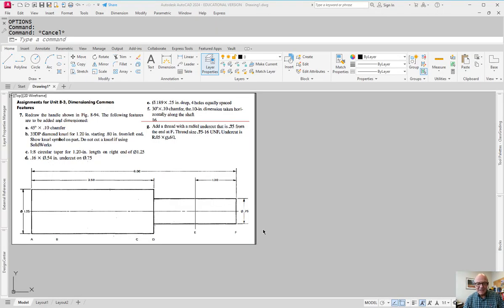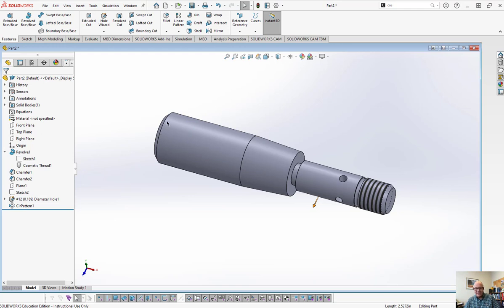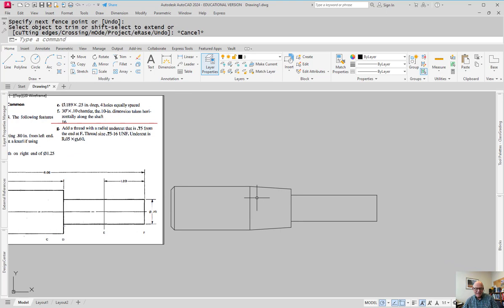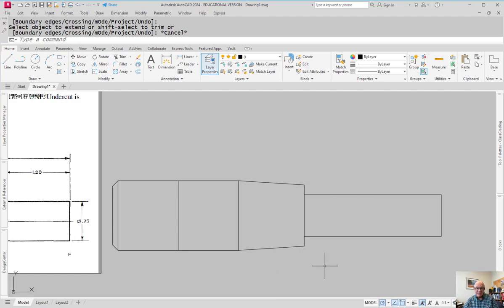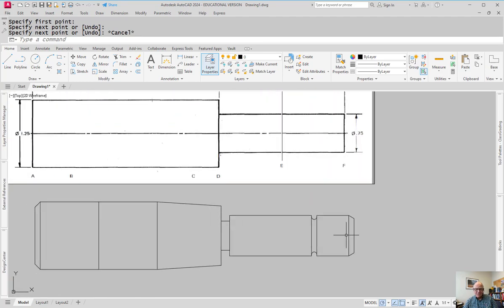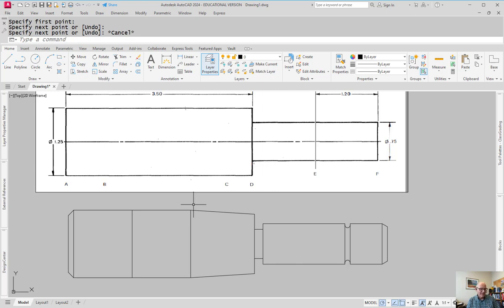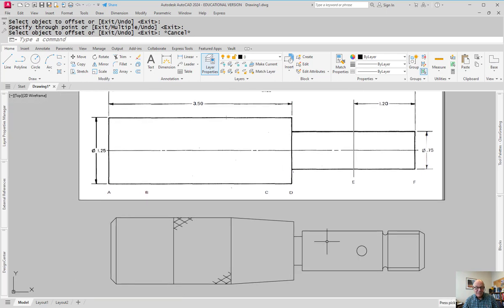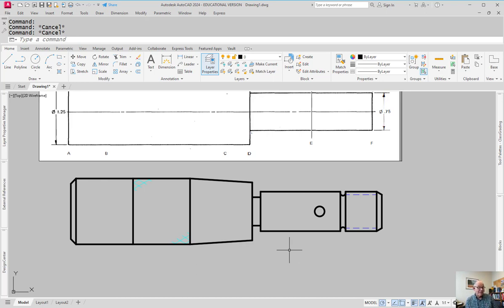Chamfer Taper knurl undercut in AutoCAD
This video is for the AEDD250 Mechanical Design class at Southern Maine Community College. It shows how to approach the assignment requiring the proper dimensioning of chamfers, knurls, tapers, undercuts, and radial hole patterns using AutoCAD